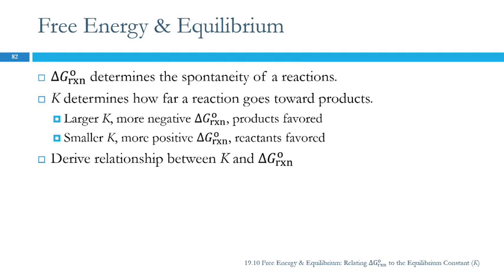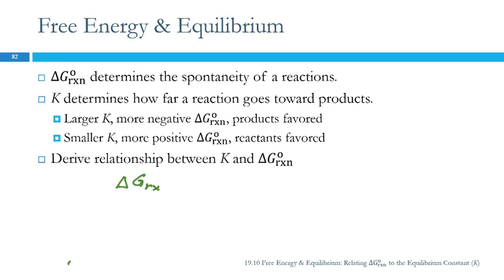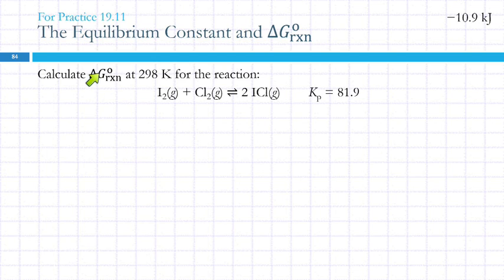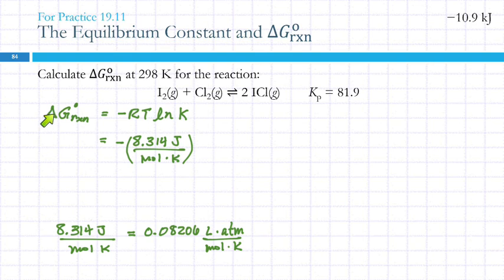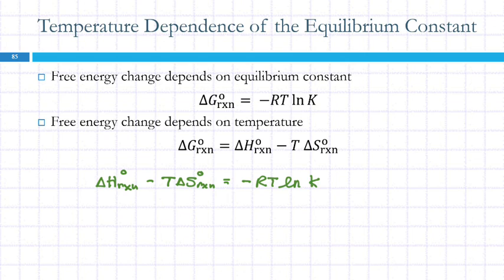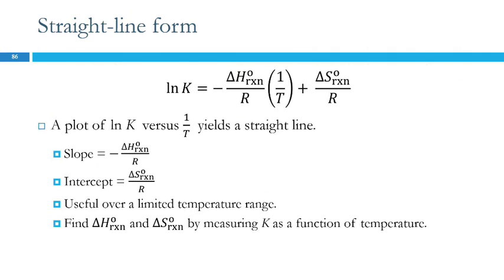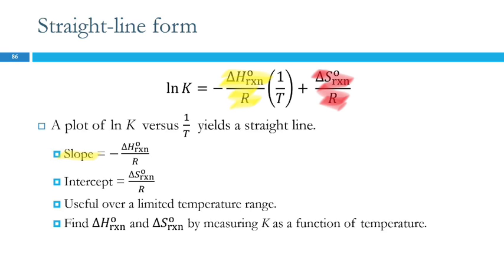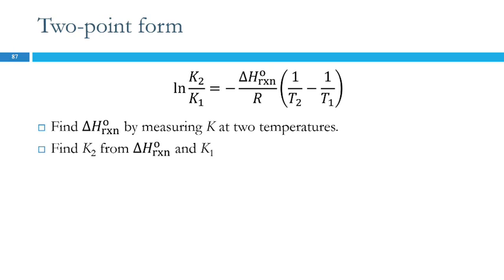19.10 Free Energy & Equilibrium L Relating ΔG°rxn to the Equilibrium Constant (K)